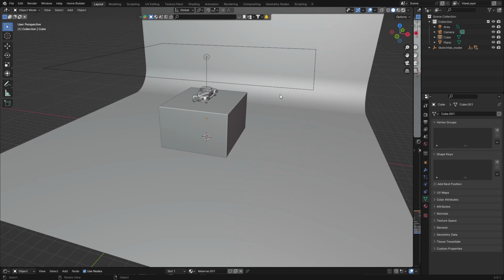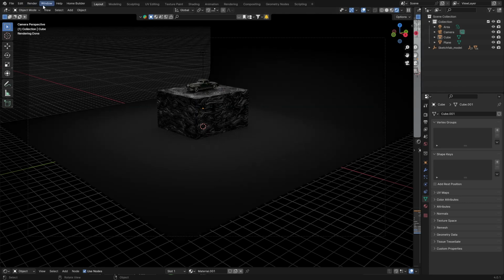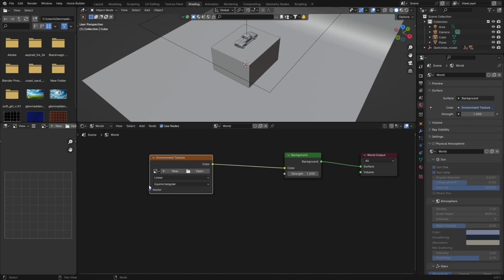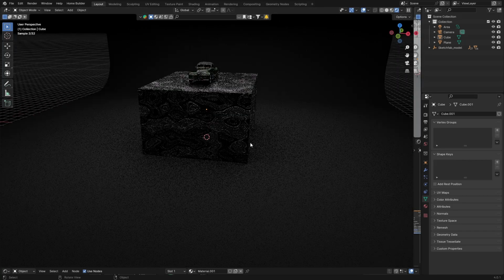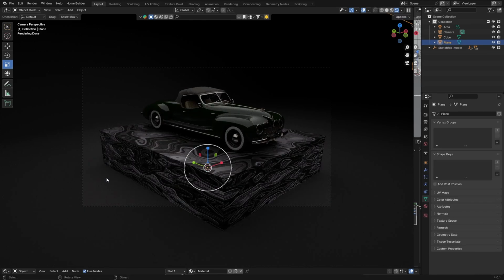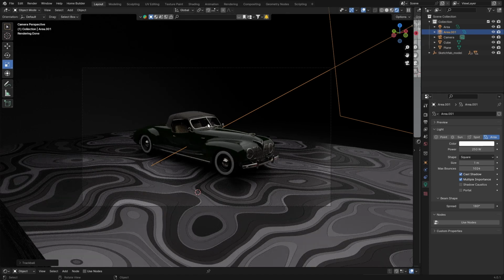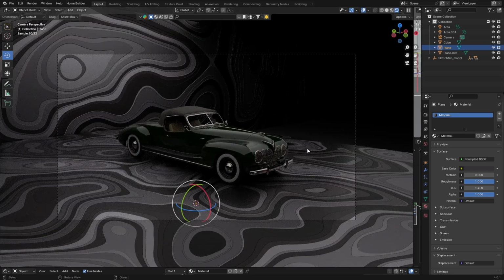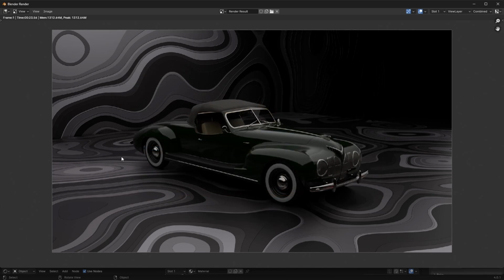Getting Started With Blender 3D | Episode 4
Getting Started With Blender 3D | Episode 3